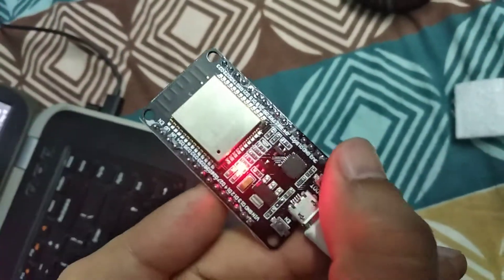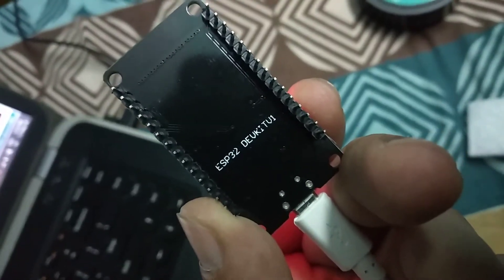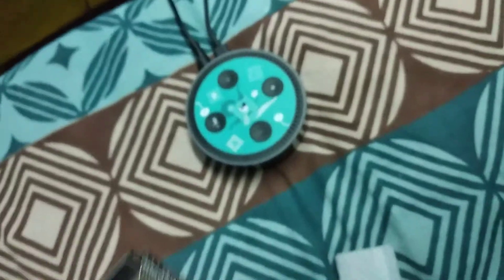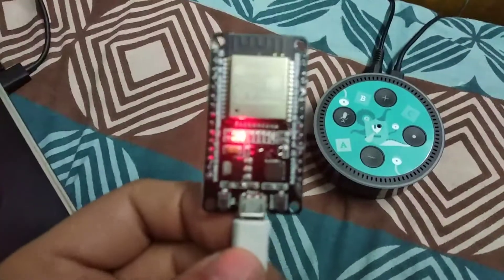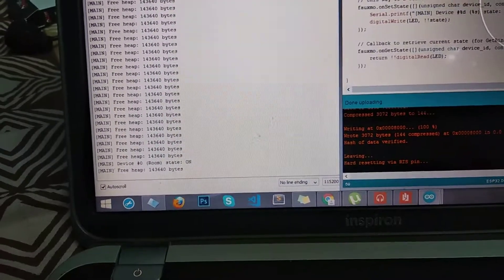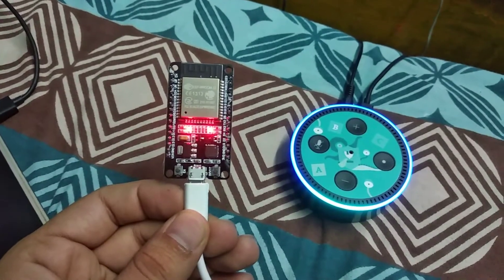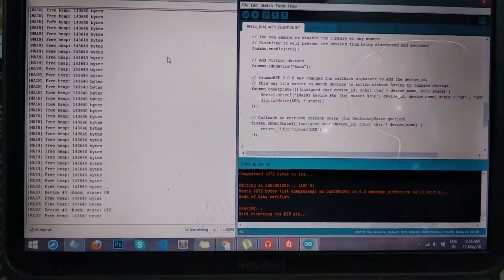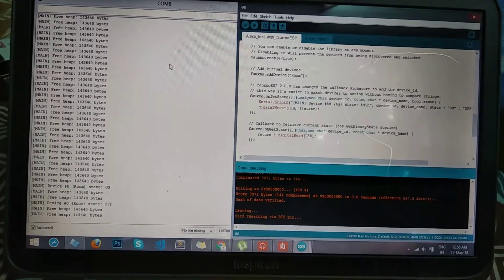Esp32 Wifi Module Led With Alexa - Working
ESP Wroom32 Module can be controlled via Wifi & Bluetooth. Here, I used wifi with fauxmoesp library to control LED and Alexa.